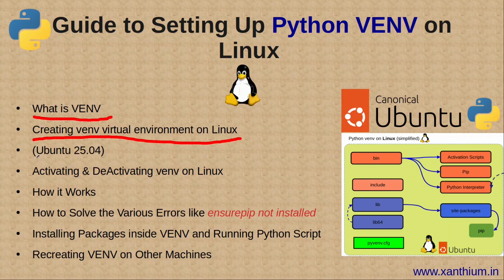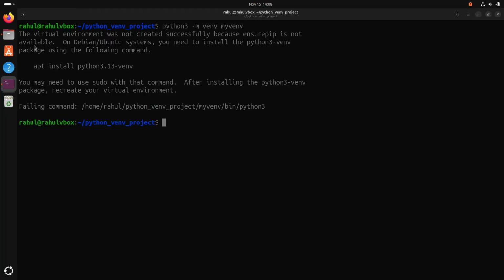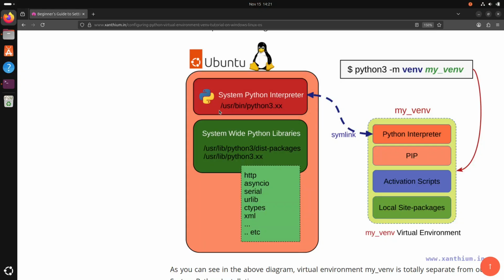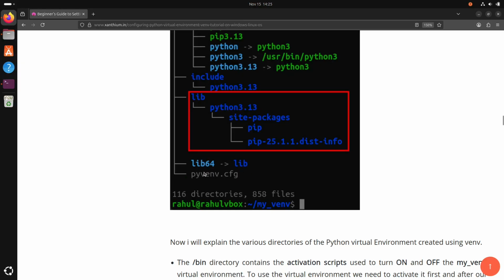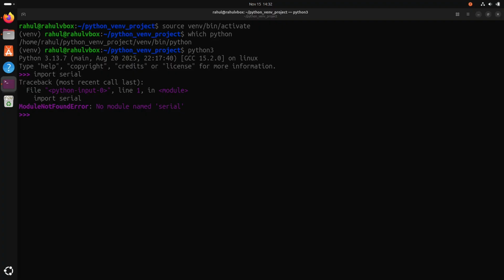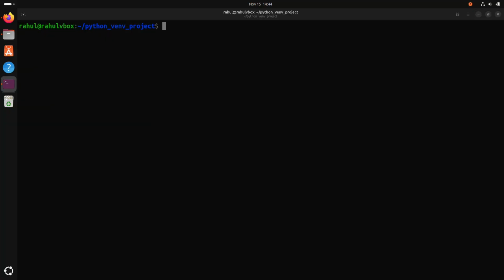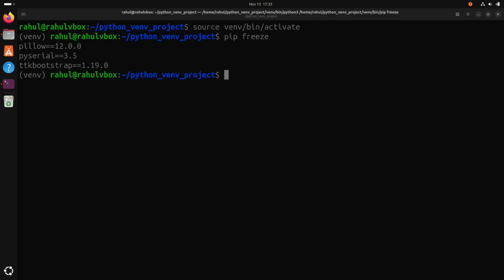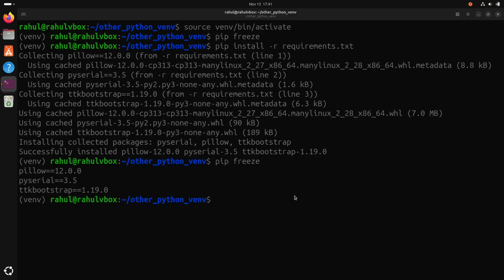Complete Python VENV Virtual Environment Tutorial on Ubuntu Linux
In this beginner friendly tutorial, You will learn to create and configure  a Python VENV virtual environment on a Debian based Linux Os like Ubuntu ,Linux Mint or  Zorin OS for Python Software Development. We will also learn how to solve common errors like  "ensurepip is not available error on Ubuntu".
We will also learn to install packages and  run the Python code inside the VENV environment on a Linux system

👇👇Links to Code, Design Files, Website Tutorials Below,👇👇
Subtitles Available,

Links
Source Codes/Website Tutorial

🕐Time stamps🕐
 00:00 Introduction to Linux Python VENV tutorial for Beginners
 01:36 How to locate Python binary and Libraries on Linux
 02:04 Creating a Python VENV virtual Environment on Linux
 03:22 How to solve ensurepip  not installed error on ubuntu
 04:20 Structure of Python VENV Virtual Environment on Linux
 06:01 Block Diagran of Pyhon VENV on Ubuntu
 10:00 How to activate python VENV virtual environment on Linux (ubuntu 25.10)
 12:19 How to deactivate python VENV virtual environment on Linux (ubuntu 25.10)
 12:57 How does activation scripts activate the VENV virtual environment on Linux
 15:02 Installing python packages inside VENV virtual  environment on Linux
 16:46 Running the Python code inside VENV Virtual environment on Linux
 18:07 How to recreate a VENV virtual environment on a different system

Description
In this in-depth  Video tutorial, we explore everything you need to know about setting up, activating, and managing Python virtual environments using the venv module on Debian based  Linux operating systems like Ubuntu,Linux Mint, Kubuntu, Lubuntu, Zorin OS etc. This video is designed for beginners and intermediate developers who want a clear, technical understanding of how Python virtual environments work under the hood on a Linux System.

You’ll learn not only how to create a virtual environment on Linux but also how the activation scripts function, how Python interpreters are managed, and how to resolve common issues like ensure pip not available error.
We will also learn how to install packages inside python venv environment and run code using the locally installed python packages.
We will learn to list all locally installed python packages and then recreate our venv on a different Linux computers using requirements.txt file